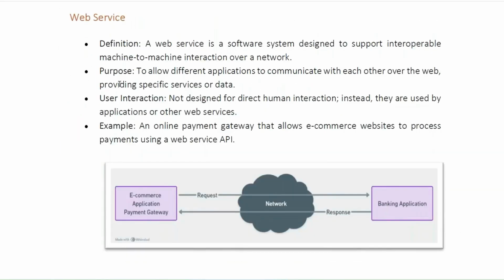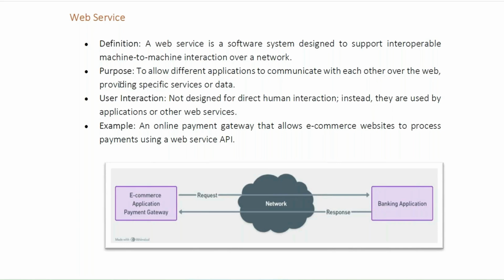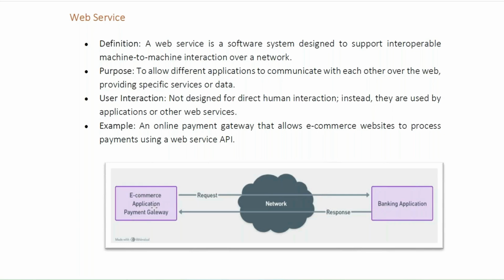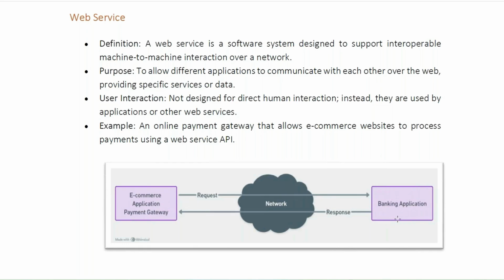What is a Web Service? Yes-M Systems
In this video, we dive deep into the world of web services. Learn about the fundamental concepts, architecture, and how they power modern applications. Understand the difference between SOAP and RESTful services. Discover real-world use cases and best practices. Whether you're a developer, architect, or simply curious about technology, this video will provide you with a solid foundation in web services.